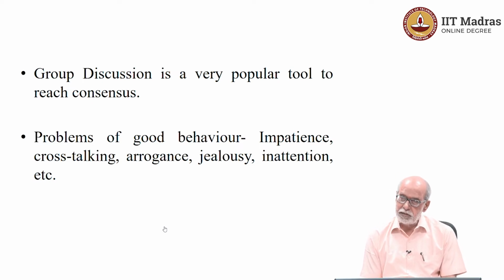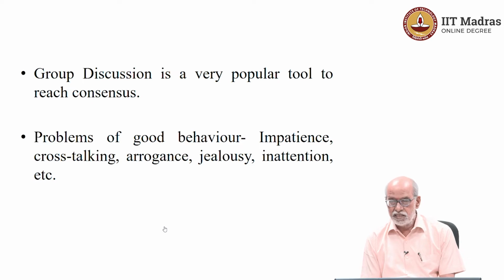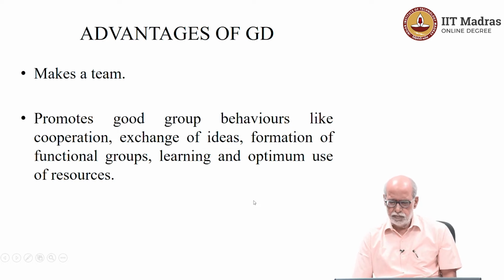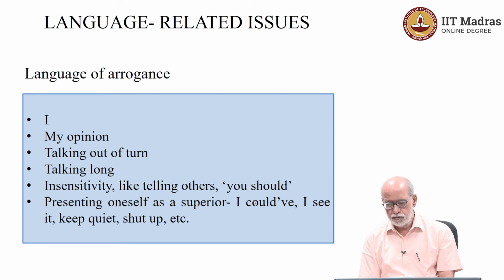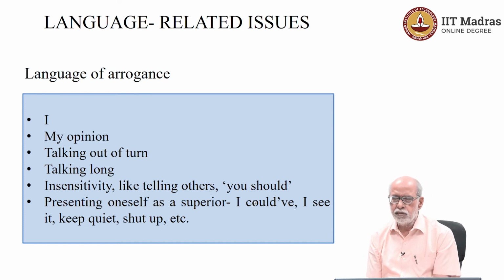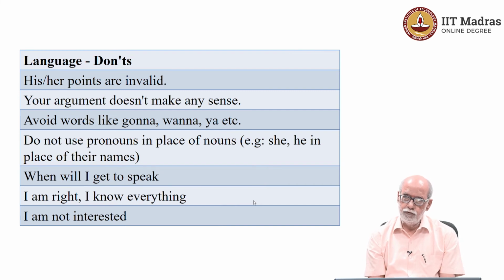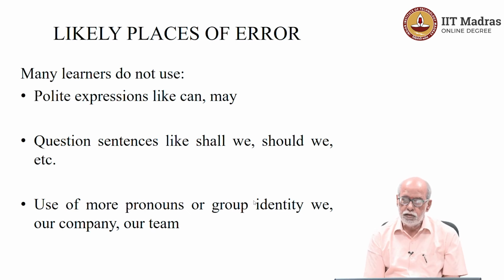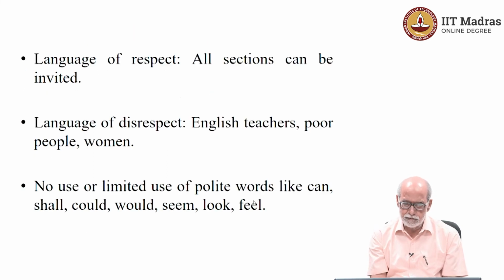L40: Group discussion- I | communication, teamwork & strategies for effective participation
Video Overview
Group discussions are essential in both academic and professional spaces and this lecture equips you with the tools to participate effectively. Learn how to communicate ideas with clarity listen actively and contribute meaningfully to build consensus. We explore common pitfalls such as domination and lack of engagement and offer strategies to foster teamwork and respectful dialogue. Whether preparing for interviews or collaborative projects this session builds the confidence and skills needed to stand out in any group setting.